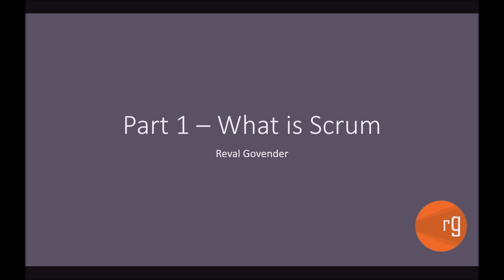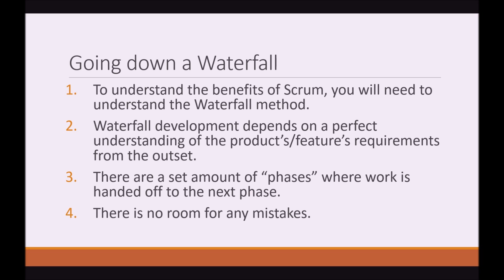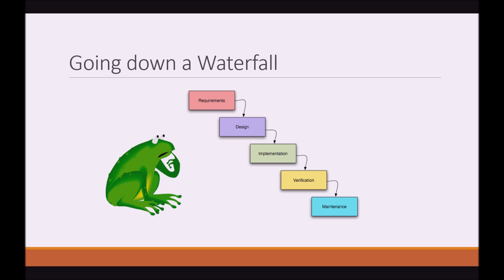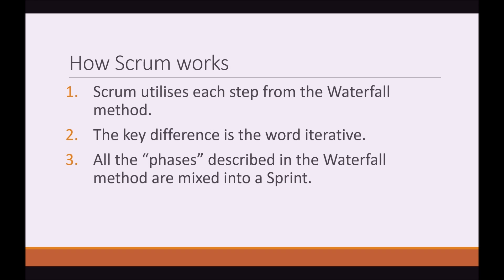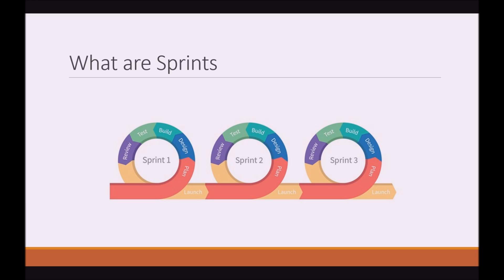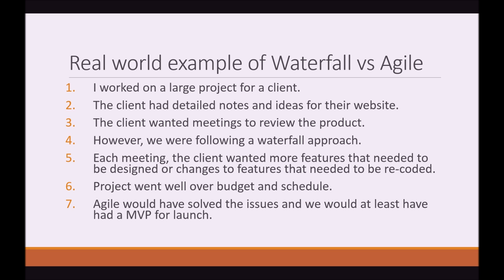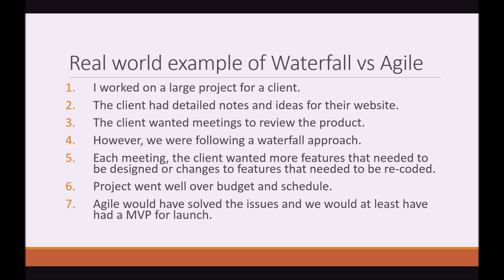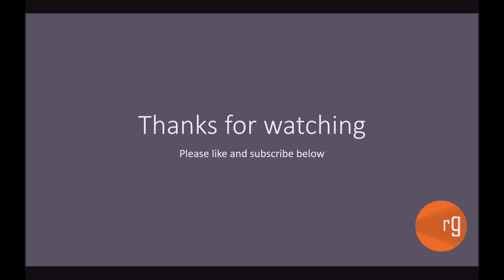Agile Scrum Training Part 1 - What is Scrum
This is the first video in my series where we discuss Scrum development. In this video I introduce you to Scum and compare it to the Waterfall method.

1 - Scrum Training Series - 0:10
2 - What is Scrum - 0:22
3 - Going down a Waterfall -  0:49
4 - How Scrum works - 3:50
5 - What are Sprints - 4:15
6 - Real world example of Waterfall vs Agile - 5:56